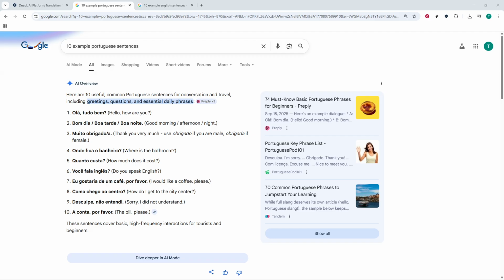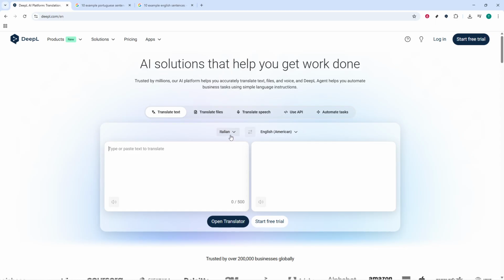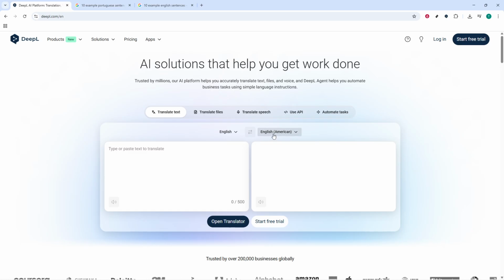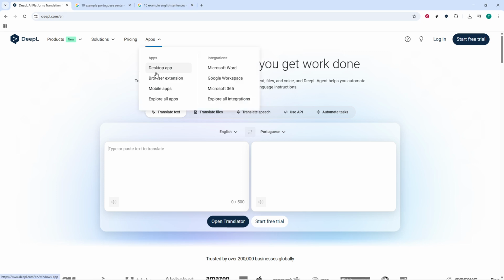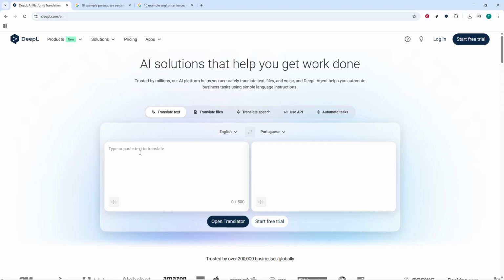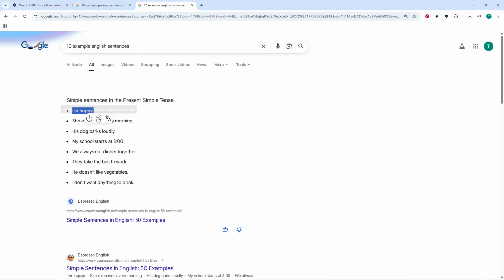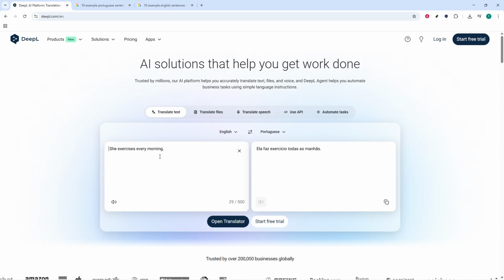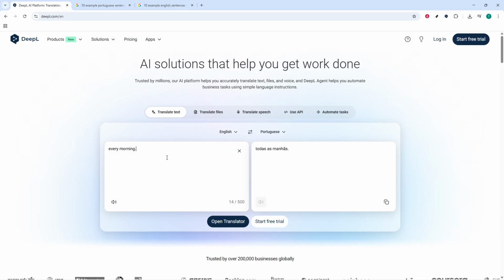How To Translate English To Portuguese With DeepL (2026 Guide)